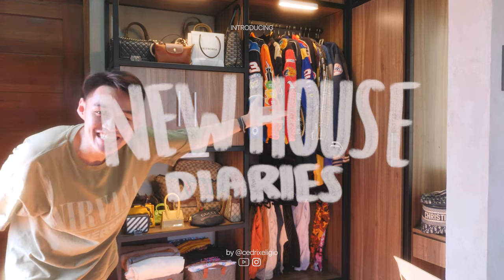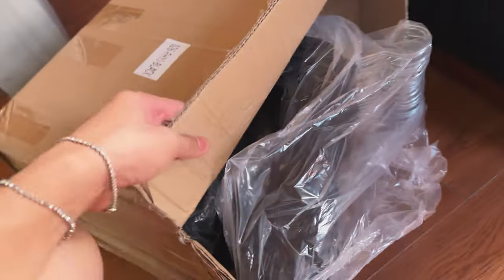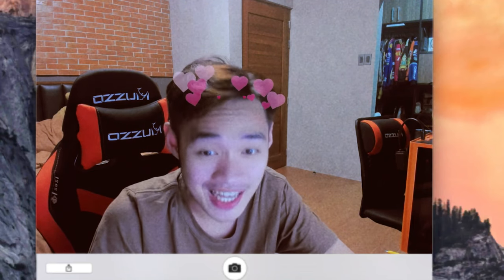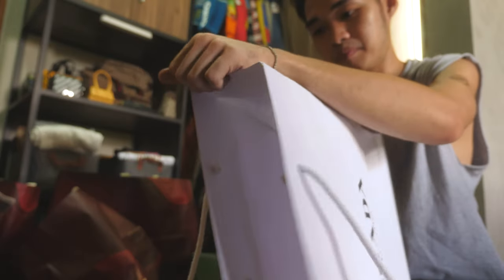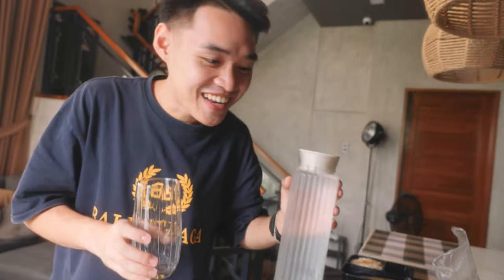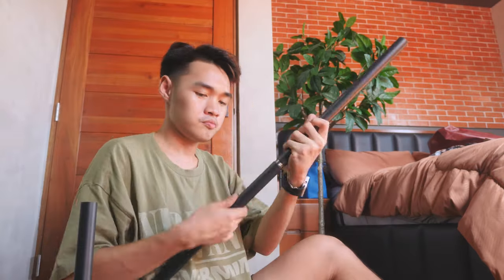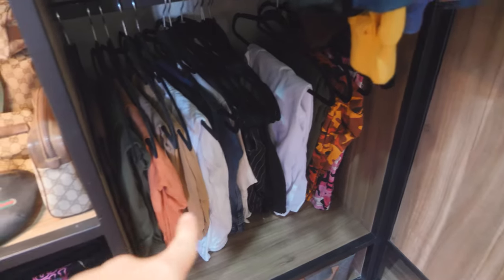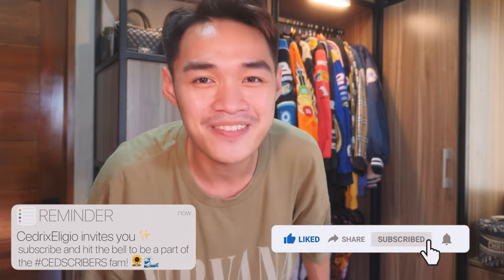New House Diaries ✨: My Walk-In Closet Tour, Organize & Clean With Me 🫧👕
Hey guys! In this vlog, we will be doing my WALK-IN CLOSET TOUR! we will also be cleaning and organizing the closet! i hope you guys enjoyed this video! don't forget to subscribe!

BUY PRODUCTS HERE 💸:
Velvet Hangers: